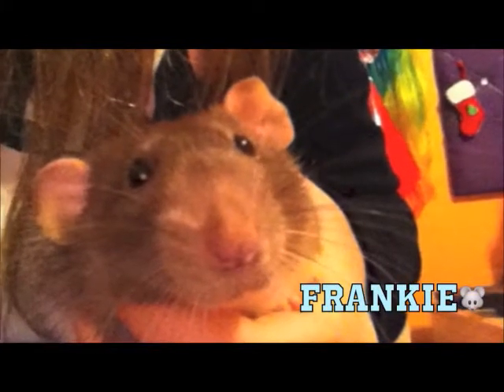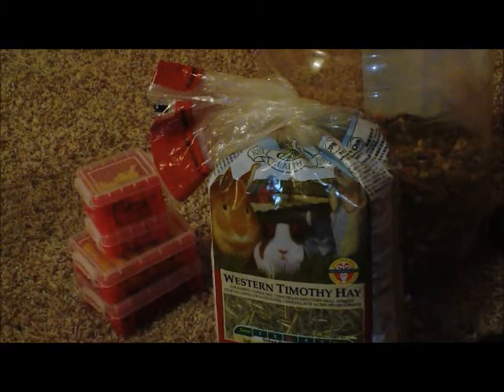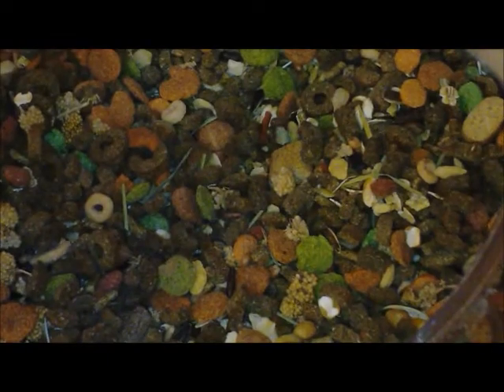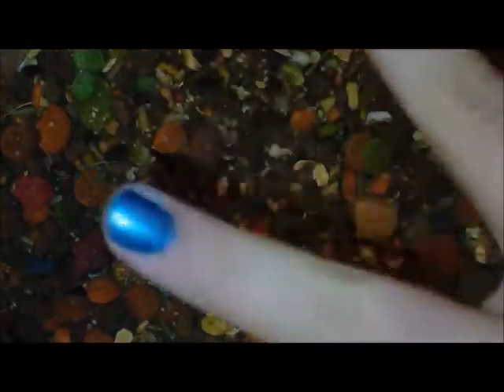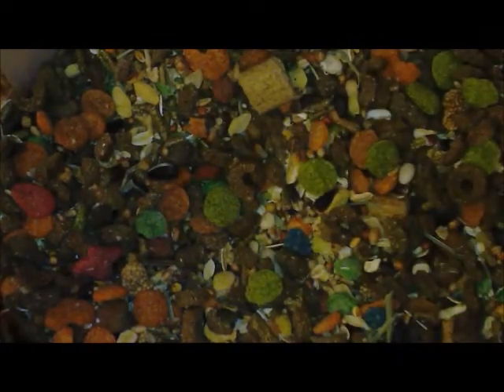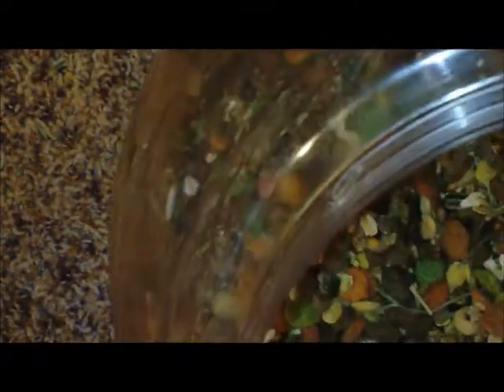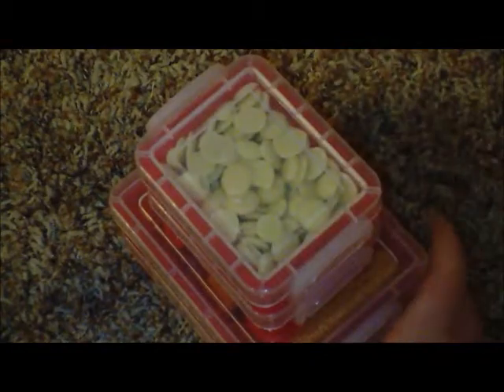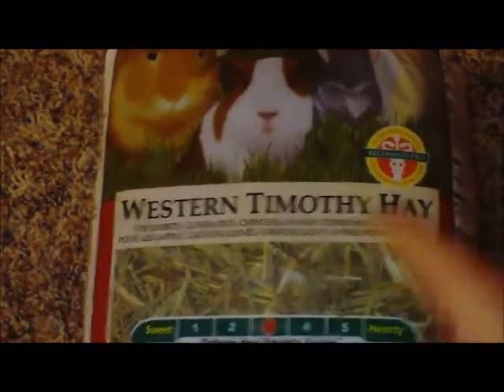Friday has Introductions and Hamster diet!!!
hope you like me as your new collaber!